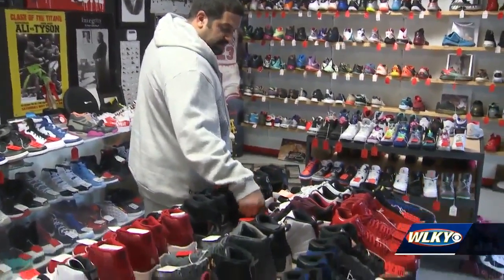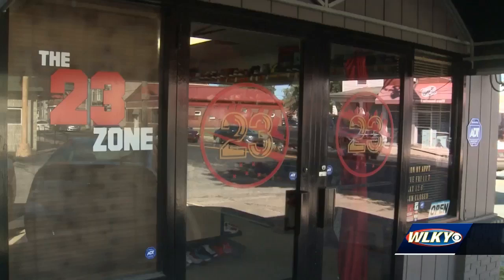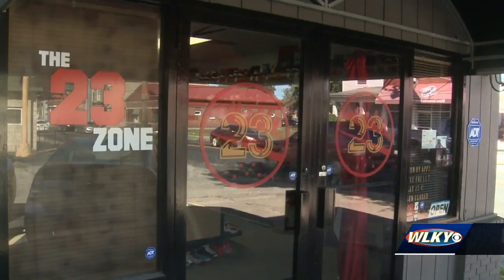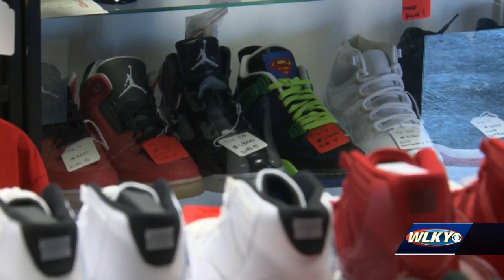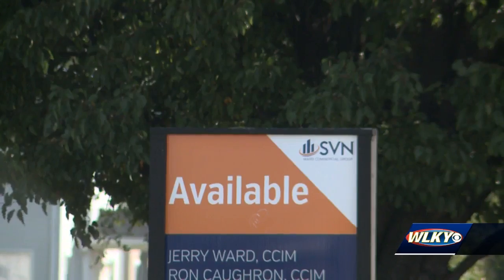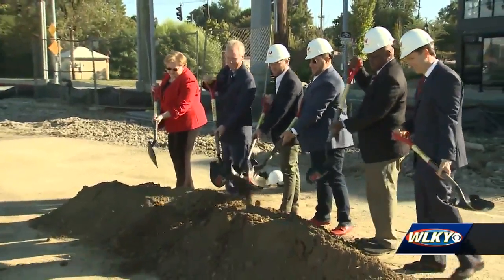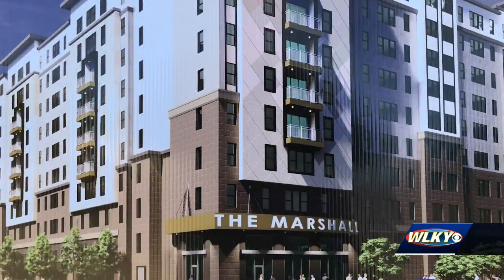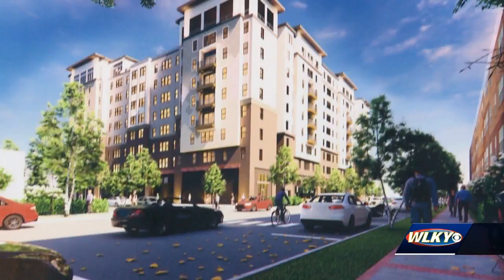UofL's newest student housing project hopes to have positive impact on community